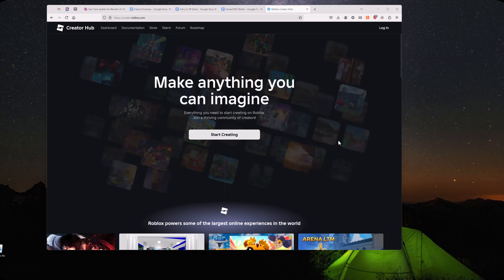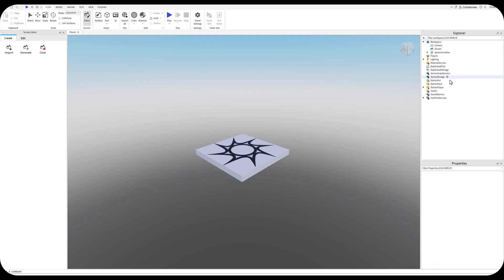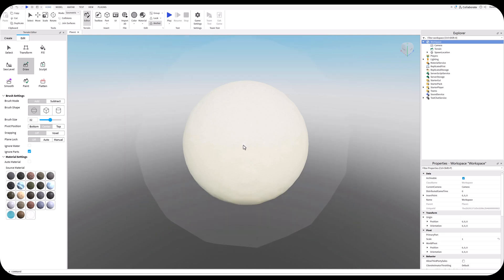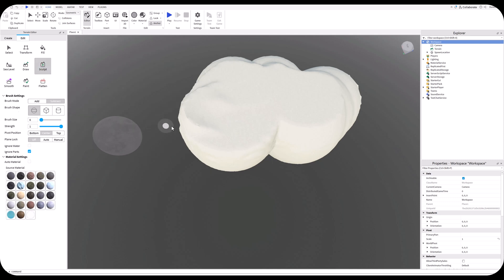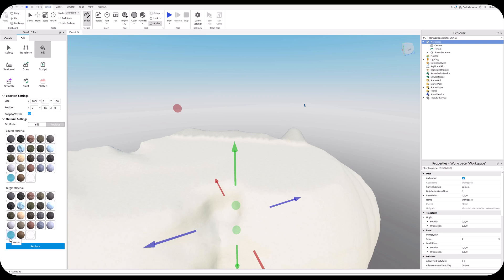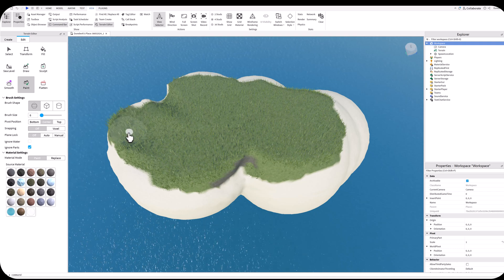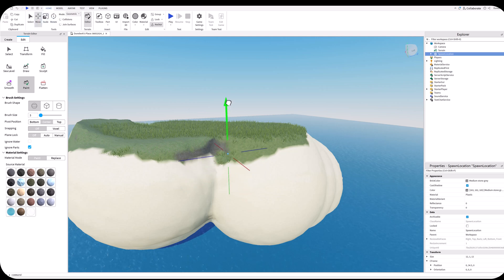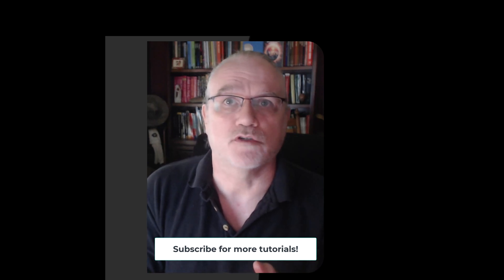Learning Roblox - Island Tutorial: Part 1 Creating Terrain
Dr. Burton has started a much-requested series of roblox tutorials!
In this first lesson, we introduce the creation of a basic Roblox environment.

Check out the latest textbook from Dr. Burton on Lua:

Checkout Dr. Burton's latest book on the Lua scripting language:
📚 Paperback and hardback are on Amazon

Chapter
00:00 Introduction
01:05 Creating your project
01:33 Deleting the Baseplate
02:07 Creating islands
04:20 Flatten the island
05:07 Sculpting the island
05:28 Adding water
06:10 Roblox 3D coordinate system
07:10 SAVE!
07:42 Adding grass/materials
09:10 Setting the player spawn position
10:50 Testing!
11:14 Tell me what you want to make